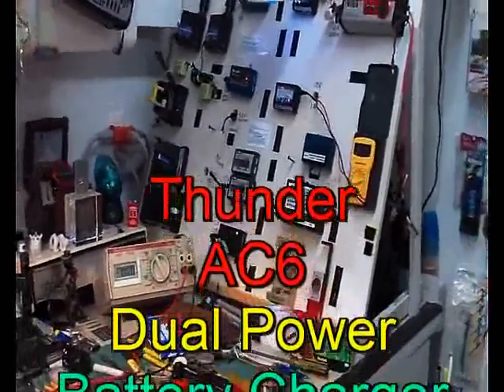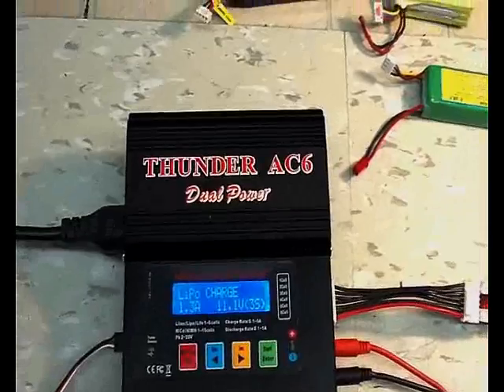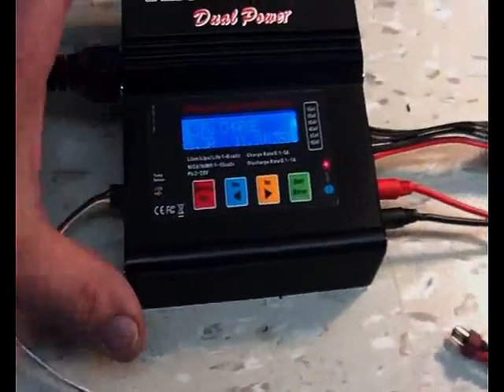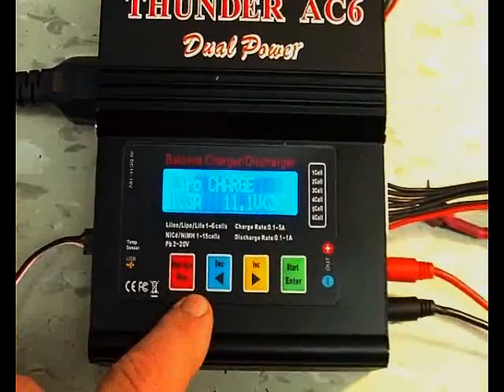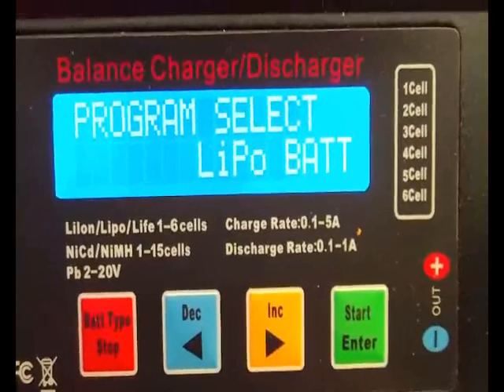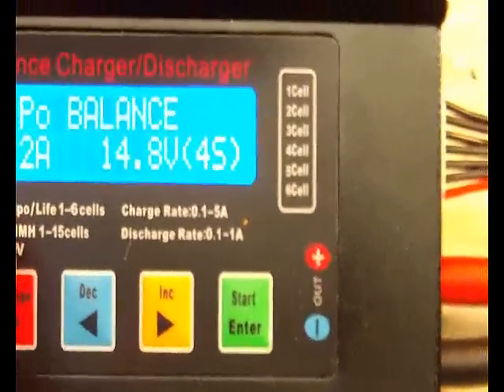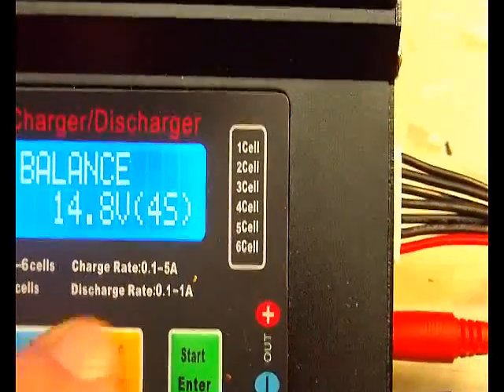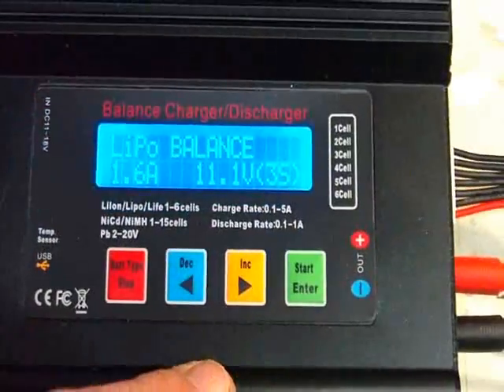Intelligent AC-6 Lipo Charger Review with charge examples.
I finally found a Lipo Charger that I really like that fits my needs.  This is the Thunder AC-6 dual power charger from Nitroplanes.com

I really like this charger, it takes little room and charges all my batteries great.Specification
Operating voltage: DC 11~18 volts
Charge/discharge power: max. 50/5 Watts
NiCd/NiMh: 1~15 cells
LiIo/LiPo/LiFe: 1~6 series
Pb: 2~20V
Charge current: 0.1 to 5.0A
Discharge current: 0.1 to 1.0A
No. of cycles: 1 to 5 times
Battery data memory: up to 5 data charts
Weight: 260g
Dimension: 140*95*28mm
Computer USB port
Temperature sensor port
Built in AC adapter

Dave